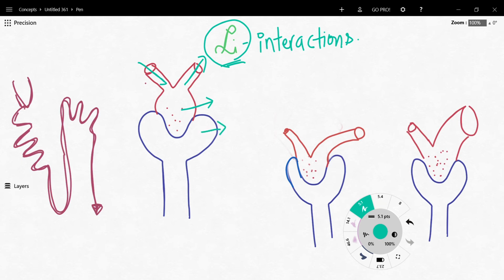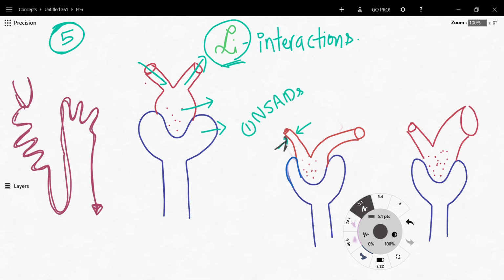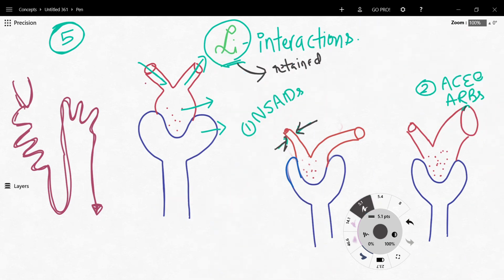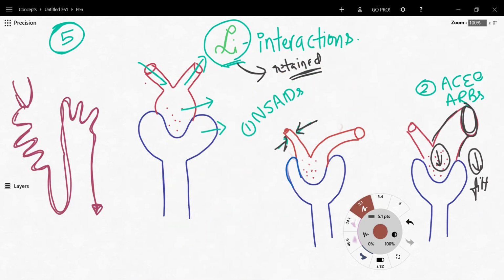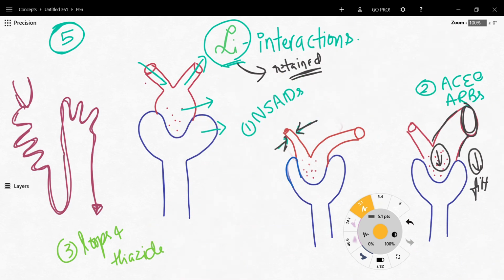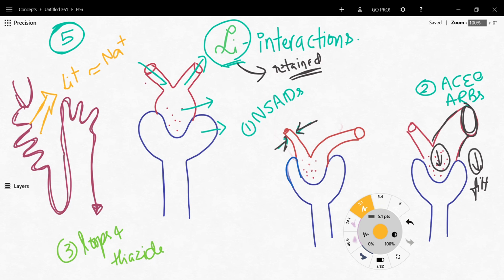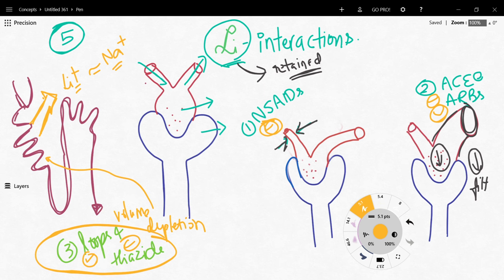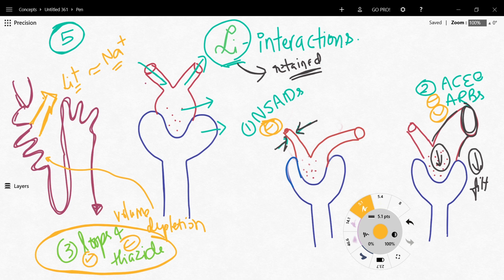Lithium: drug interactions